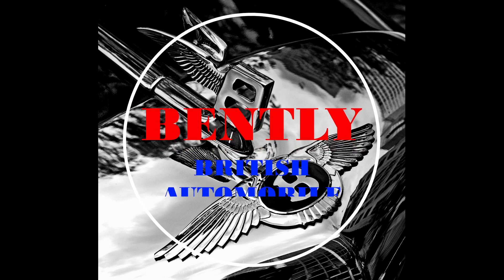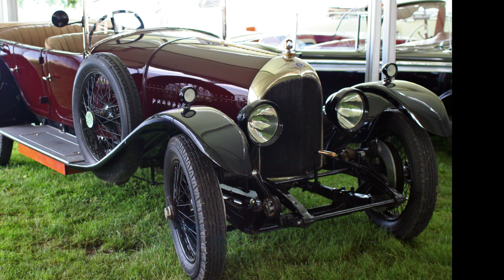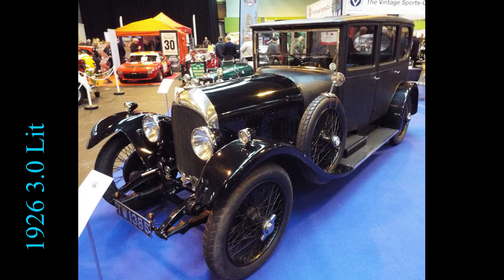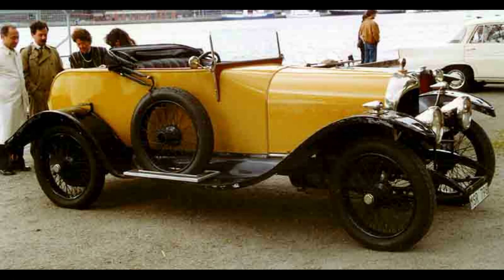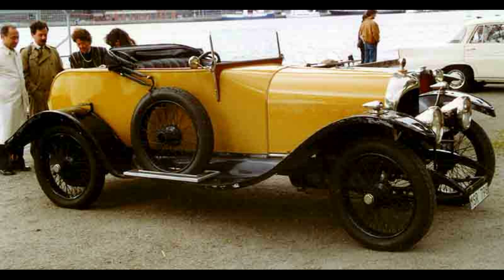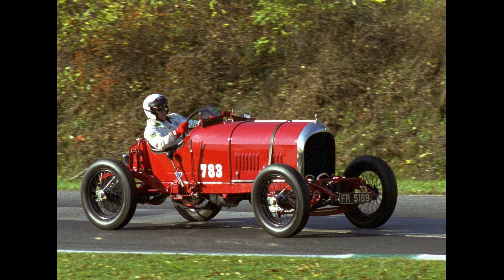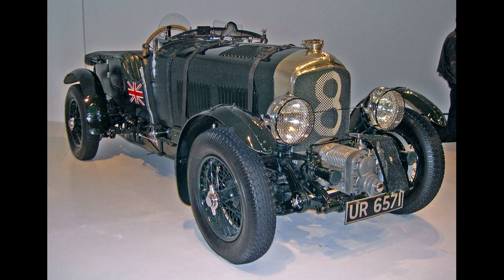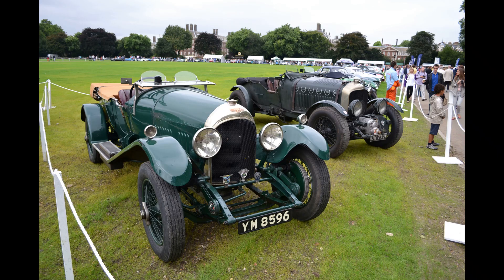Bentley 3 Litre - 1919 - Won the 24 Hours of Le Mans in 1924, and again in 1927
The Bentley 3 Litre was a car chassis manufactured by Bentley. The company's first, it was developed from 1919 and made available to customers' coachbuilders from 1921 to 1929. The Bentley was very much larger than the 1368 cc Bugattis that dominated racing at the time, but double the size of engine and strength compensated for the extra weight. The 4000 lb (1800 kg) car won the 24 Hours of Le Mans in 1924, and again in 1927.
Classic and Vintage Cars